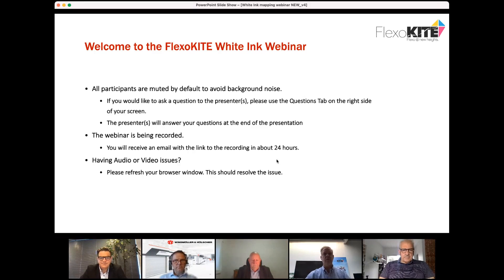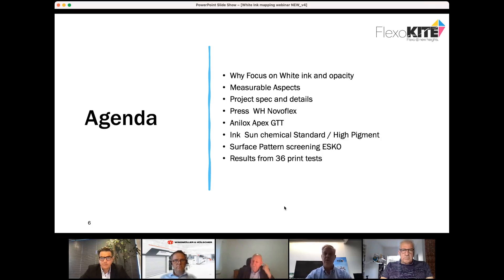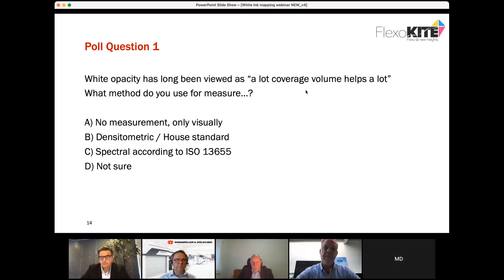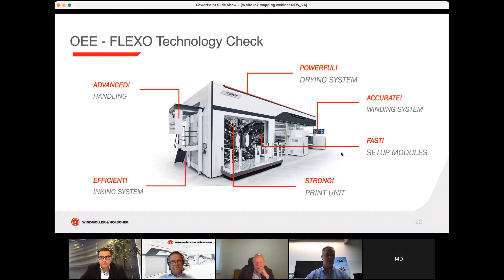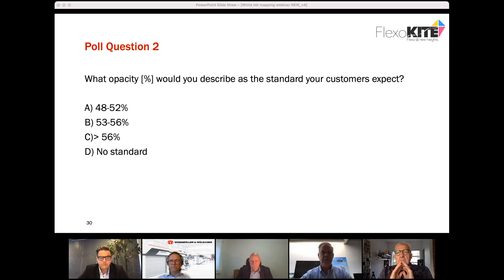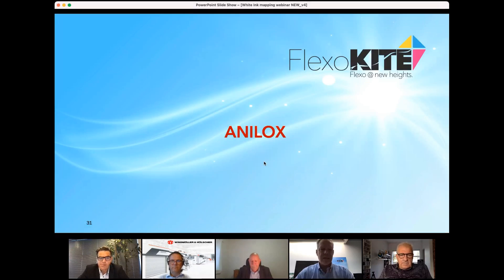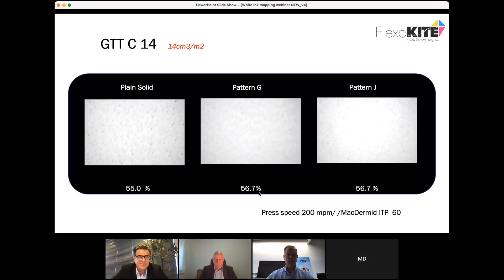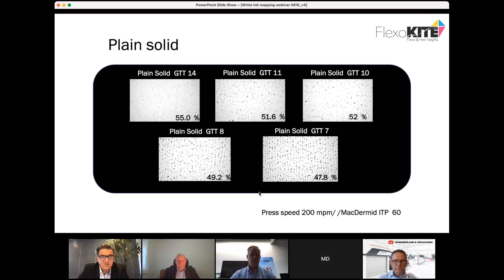Get a Head Start Optimizing White Ink Based on 36 Printing Tests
In this webinar, we present “best combinations” from real print tests with White Ink.  We completed 36 print tests using 5 anilox volumes, 4 plate types, 9 surface patterns, 2 ink types, and 3 different print speeds.  After the print tests, we measured the opacity of each possible combination and used a microscope to capture the ink homogeneity.

Key Take-Aways
- “Best” anilox volume, surface pattern & ink type combination
- Comparison of white opacity with different print speeds & white ink types
- Cost/benefit/improvement analysis